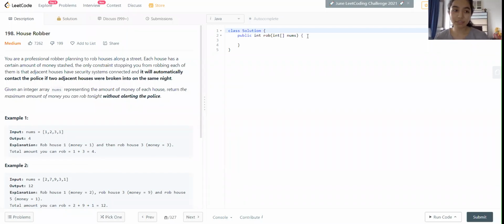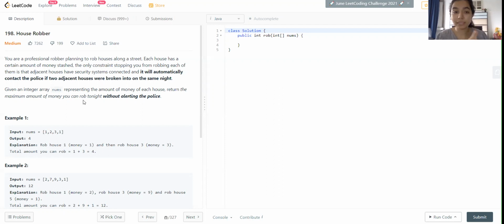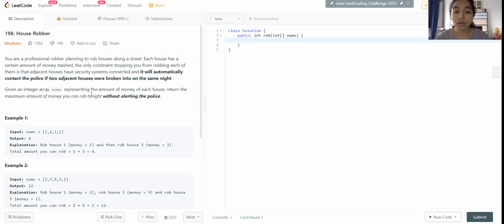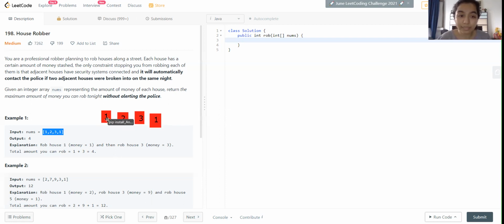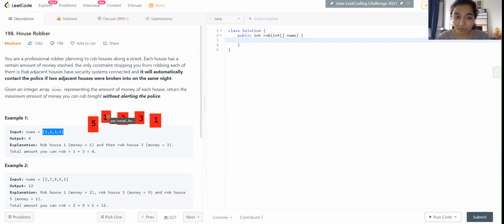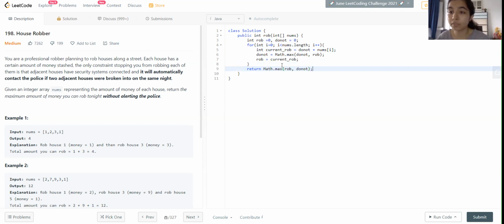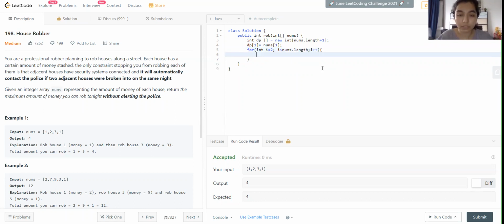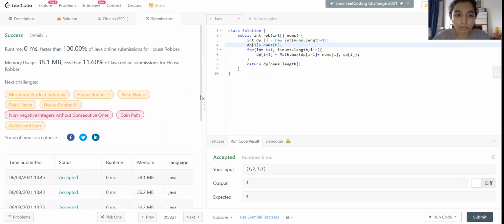198. House Robber | Medium DP Solution | java